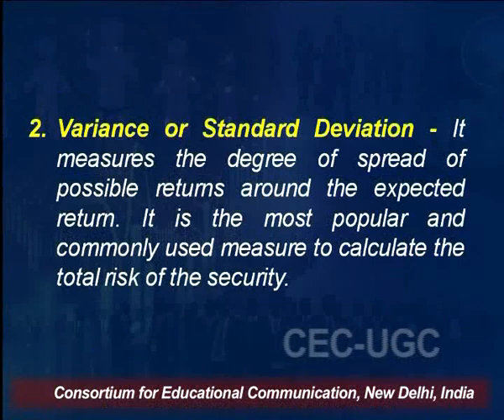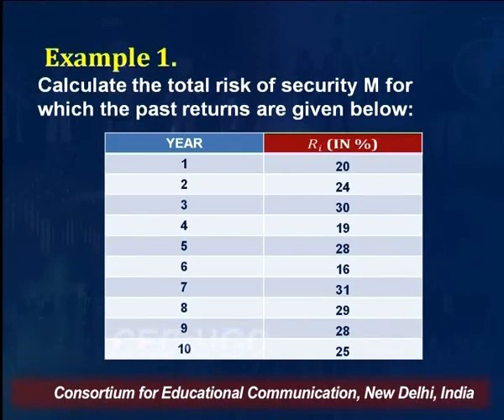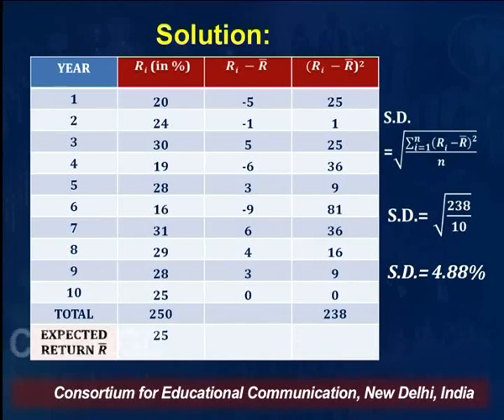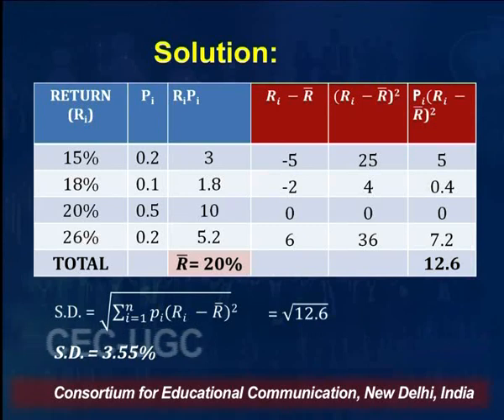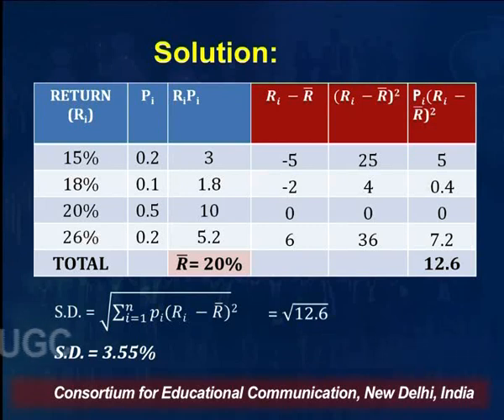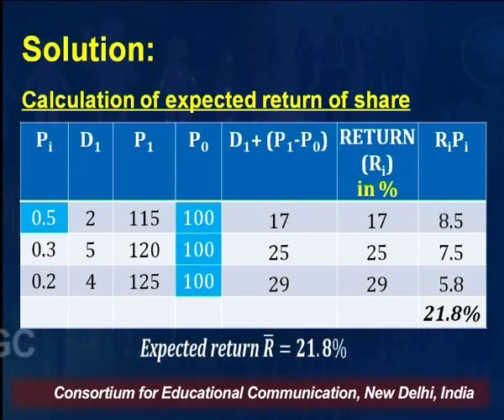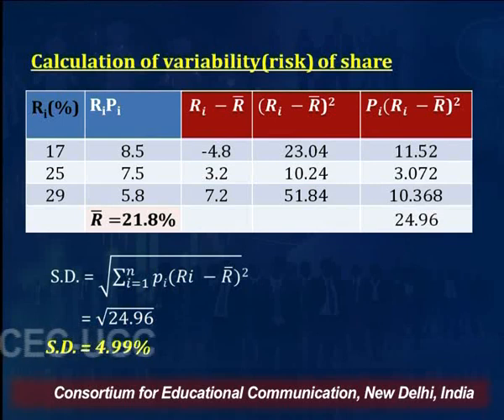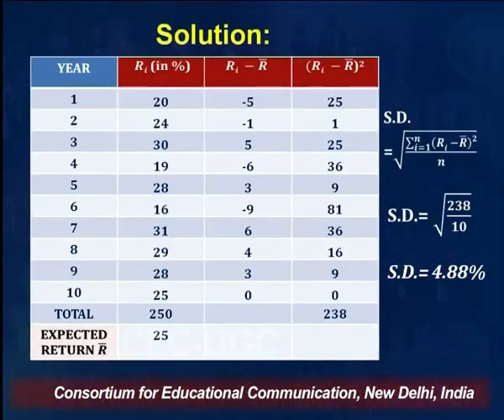Measurement of Risk and Return - I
This Lecture talks about Measurement of Risk and Return - I